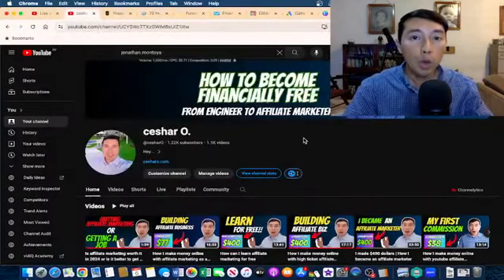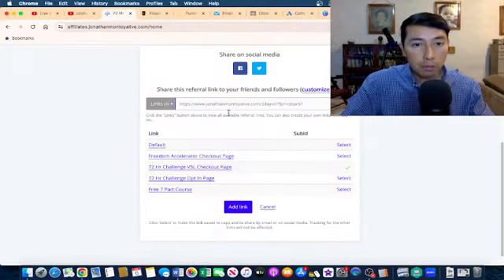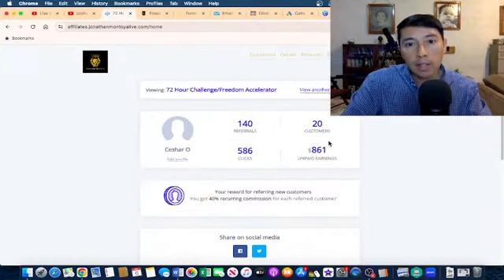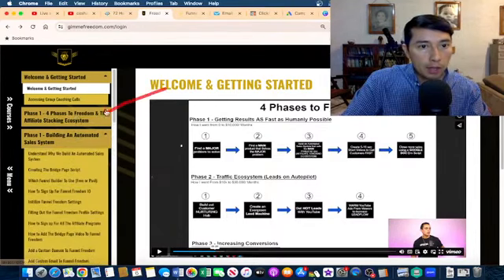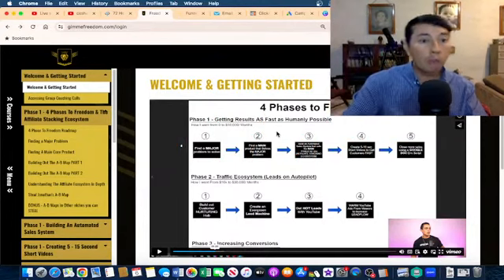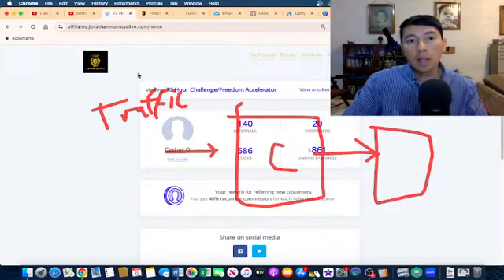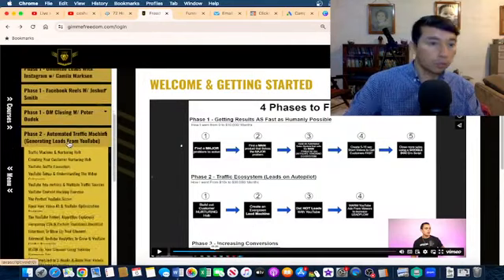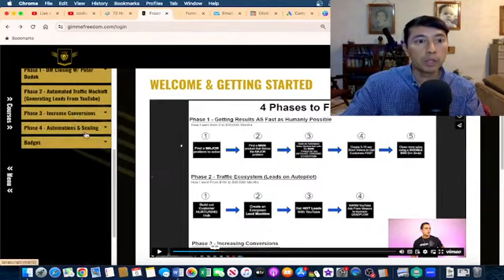Affiliate marketing full course for beginners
In this video, I'll show you my affiliate marketing biz.

Affiliate marketing means promoting other people's products.

And to succeed it's important to build an entire ecosystem of quality products.

Sometimes we don't know where to start or find the products.

I have been using Funnel Freedom which is a software to promote multiple affiliate products and offers.

As affiliate marketers, we can promote the 72-hour challenge, freedom accelerator, Legendary marketer, Getresponse by utilizing the DFY funnel inside of Funnel Freedom.

So in this video, I'll show you some of my results by promoting the 72 hour challenge with Funnel Freedom.

Another high quality product I promote is Legendary Marketer. This high ticket training has a 15 day challenge.

One important thing to consider is that to succeed with this business model it takes time, effort and persistence.

Even though we have an entire ecosystem of products with Funnel Freedom, we need to work on sending traffic to our opt-in page.

UNFAIR TOOLS TO RANK MY YOUTUBE VIDEOS FAST

SOFTWARE TO AUTOMATE YOUR BUSINESS

My results came from hard work. Your results will vary based on